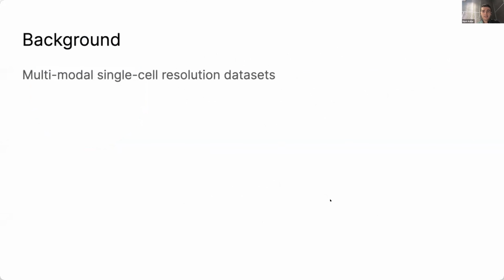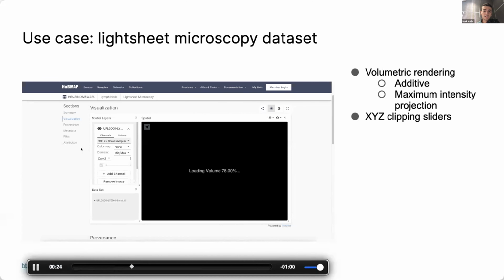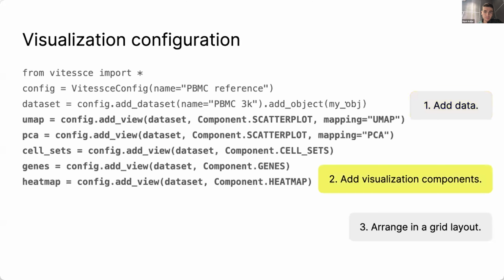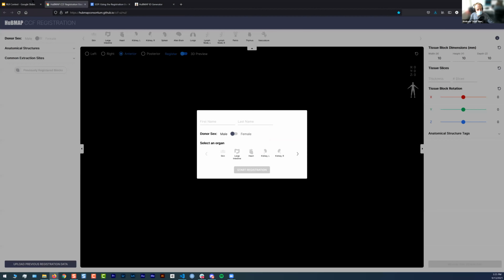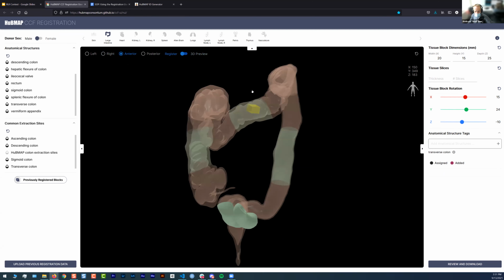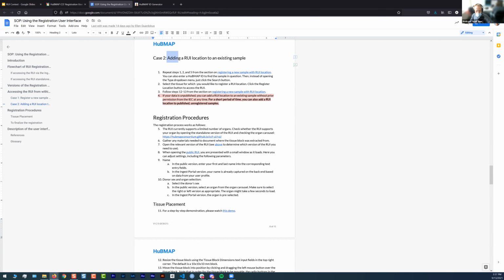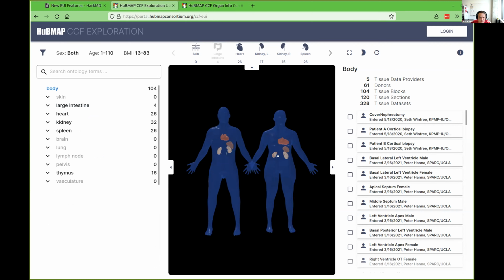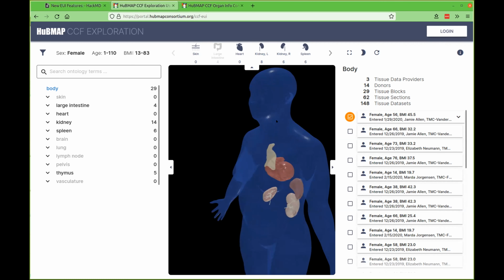September 2021 Open Sci/Tech Webinar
In the September 2021 Open Sci/Tech Webinar, we present demonstrations of HuBMAP tools: Vitessce and the Registration & Exploration User Interfaces